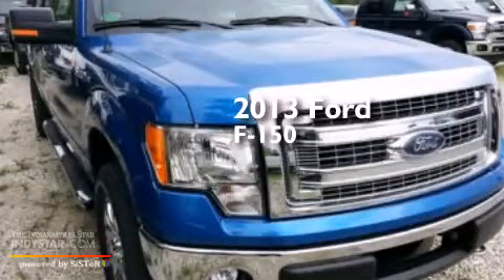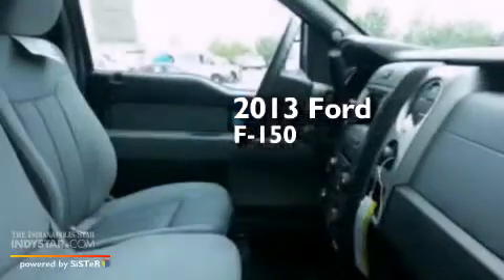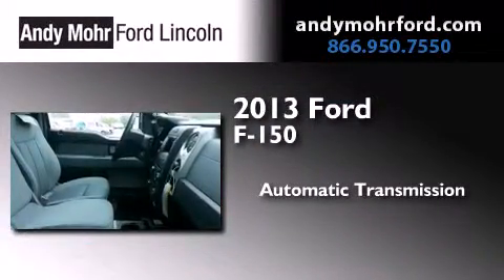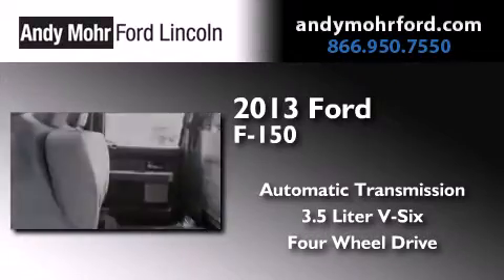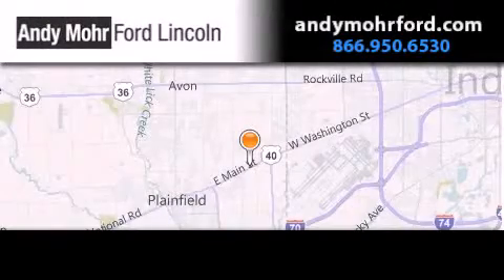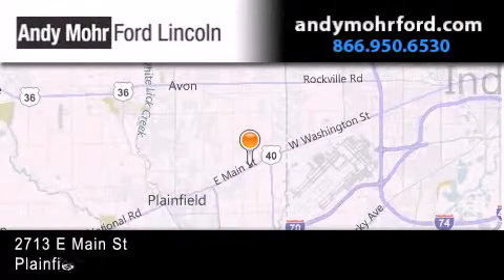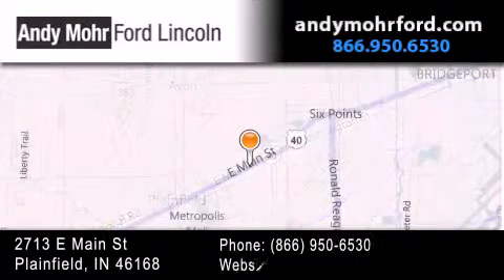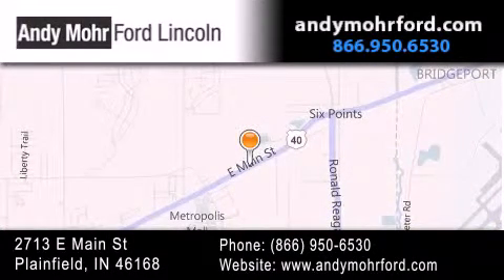2013 Ford F150 Plainfield IN 46168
We've been honored to serve the Plainfield IN area , we promise that your experience at our dealership will exceed your expectations ! Year : 2013 Make : Ford Model : F150 Engine : 3.5L V6 24V GDI DOHC Twin Turbo Trans . : 6-Speed Automatic Exterior : Blue Flame Metallic Interior : Gray Stock : T18196 Andy Mohr Ford Lincoln 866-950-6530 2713 E. Main Street Plainfield , IN 46168